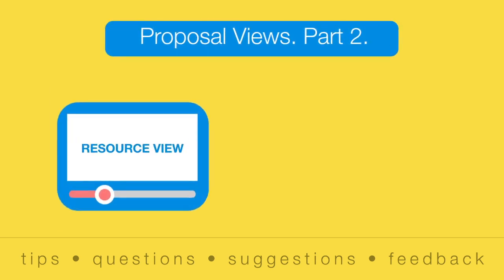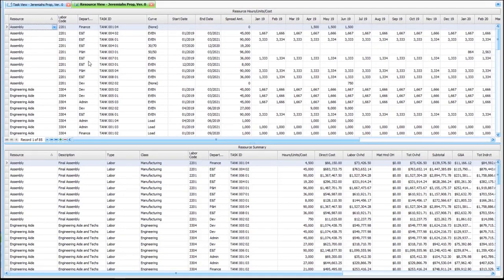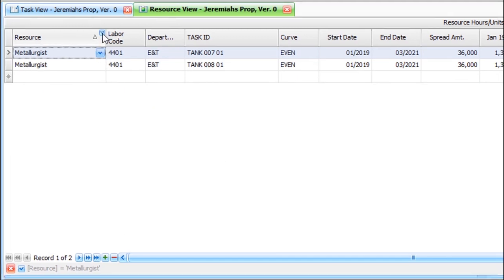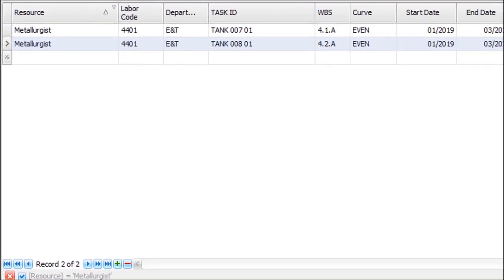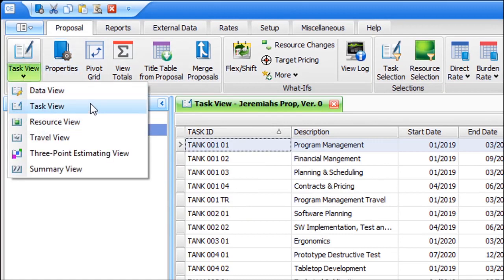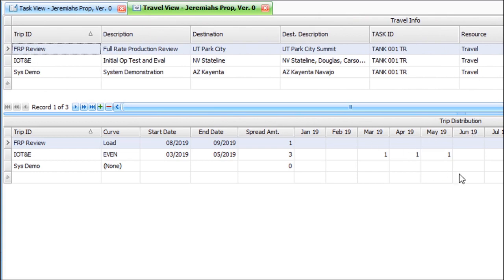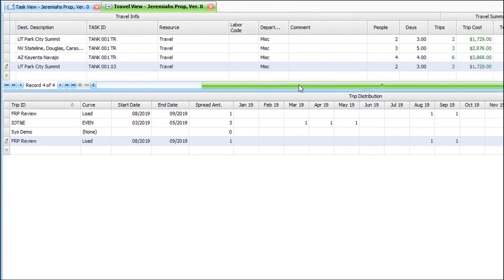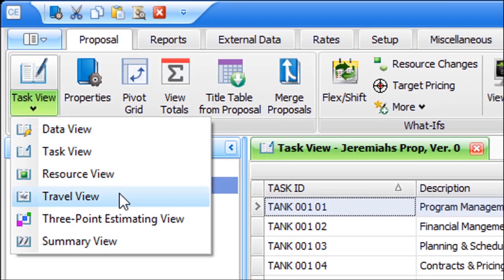ProPricer Tips & Tricks: Resource View and Travel View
Knowing how the different Proposal Views in ProPricer work can help you save time, and complete your tasks more efficiently.

Last week, we covered Data View and Task View. This week, the organizational Resource View and the much-necessary Travel View are in the spotlight.